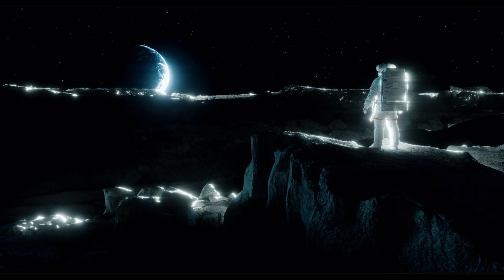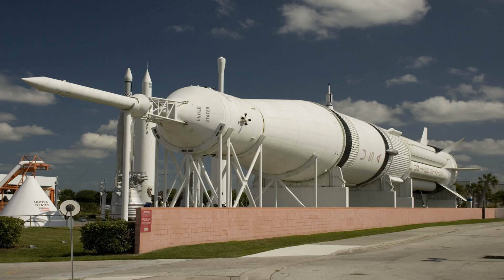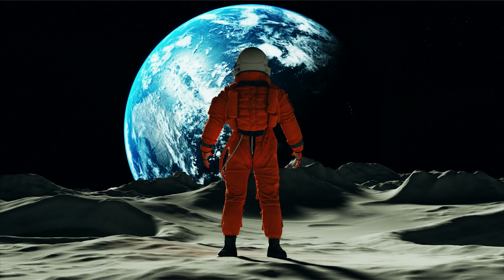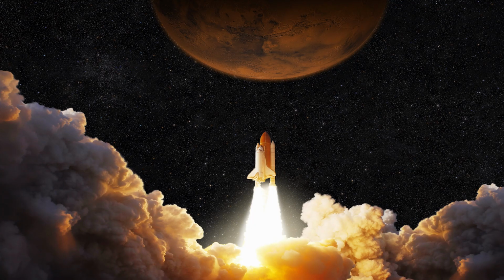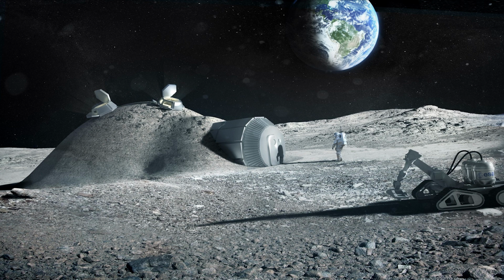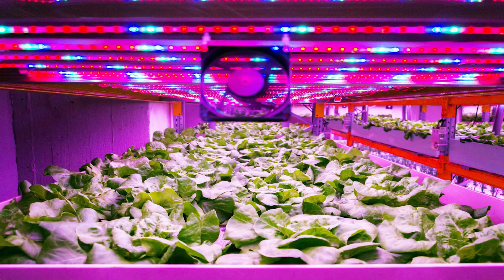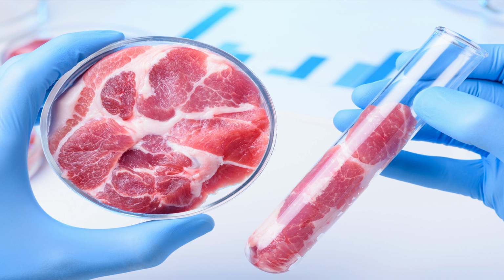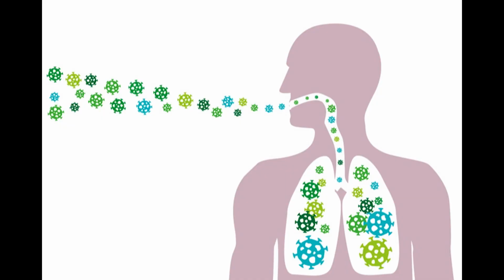Surviving on the Moon | What Humanity's First Moon Base Will Look Like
The coming two decades are scheduled to be very interesting decades for human space exploration and colonization. One of the things on America's agenda for space exploration is creating humanity's first moon base, which will most likely happen in the 2030s. If you are interested in what this Moon base will look like, please take a look at this video!